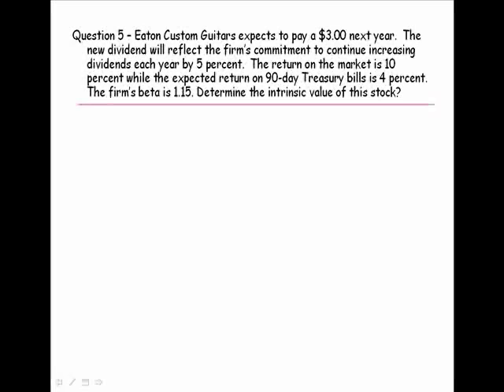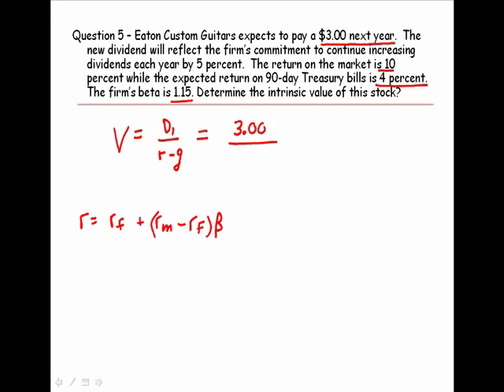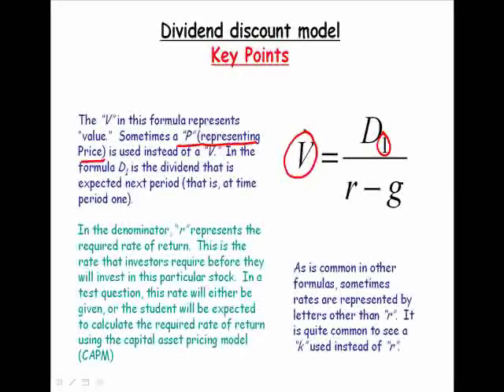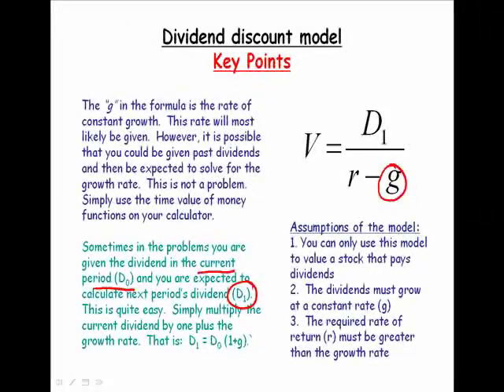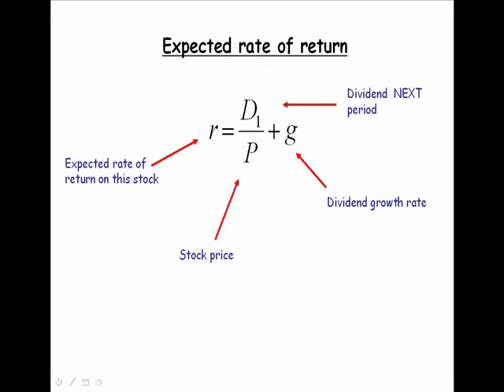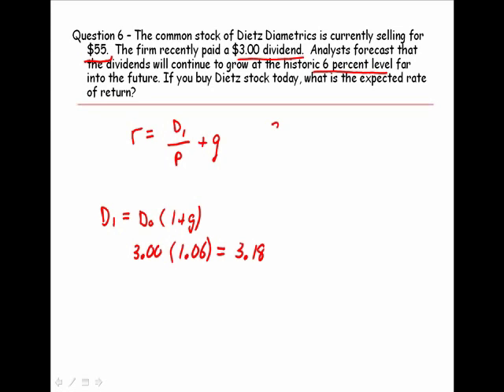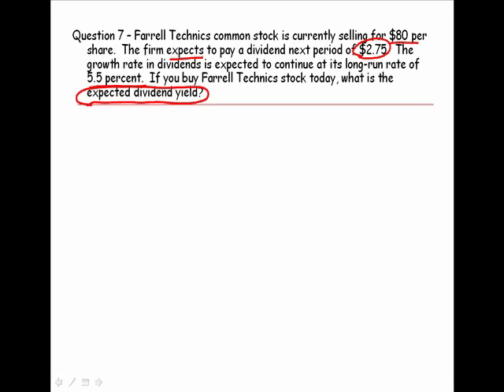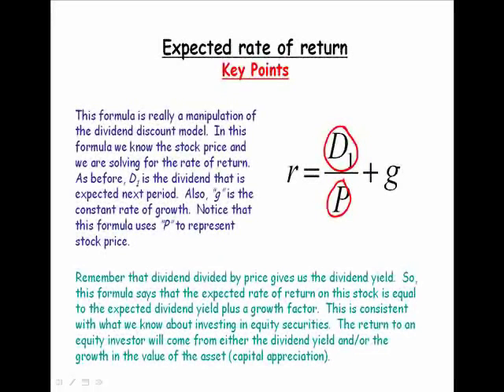Dividend Discount Model - Part II - Expected Rate of Return - CFP Tools